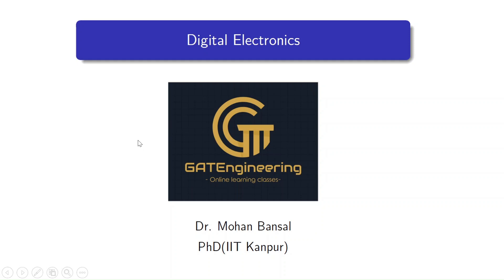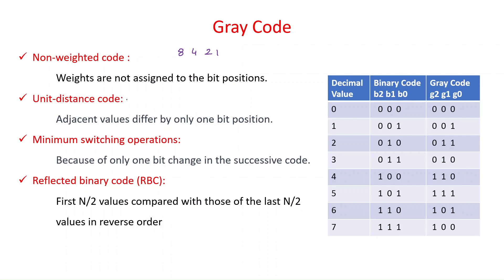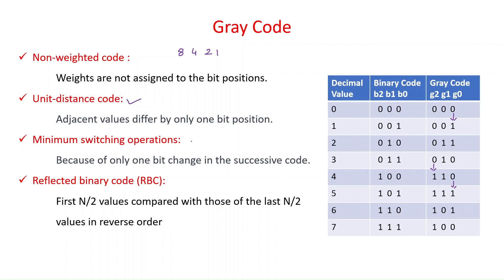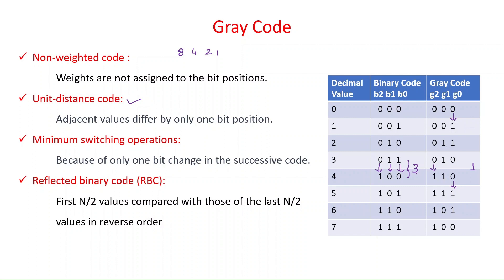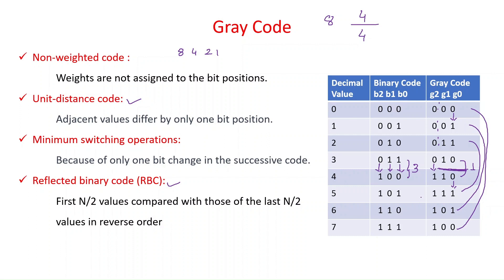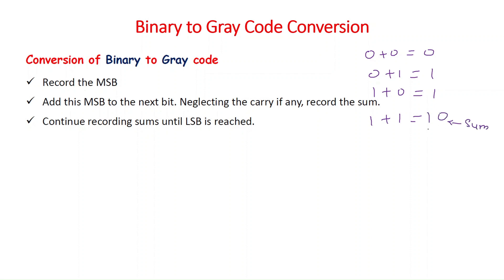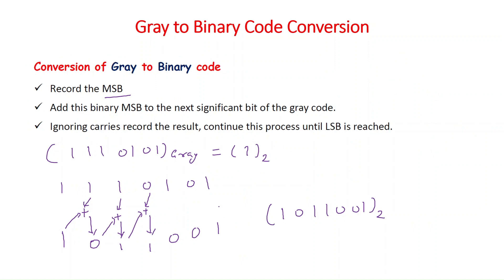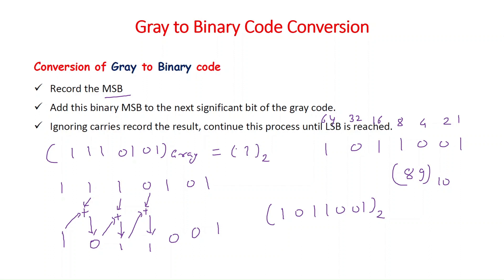Gray code | binary to gray code conversion - digital electronics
In digital electronics, Gray Code is a binary numeral system where two successive values differ by only one bit.

We'll start by discussing the fundamental concepts of Gray Code, such as its properties, advantages, and disadvantages over other binary codes. We'll then move on to a step-by-step tutorial on how to convert binary numbers to Gray Code using the binary addition. We'll also cover the reverse conversion process from Gray Code to binary.